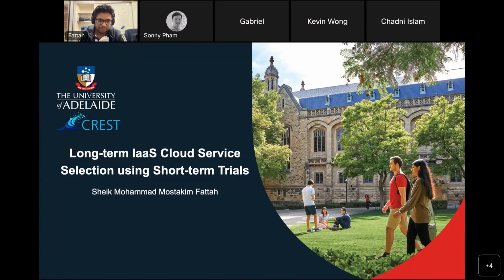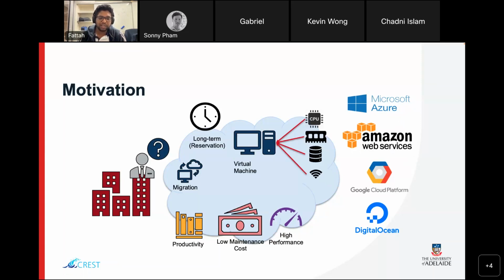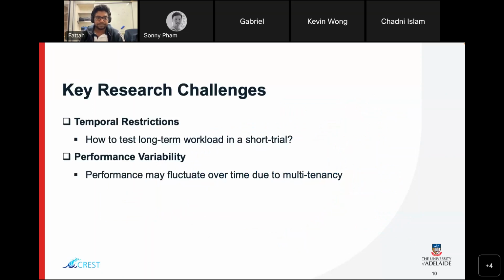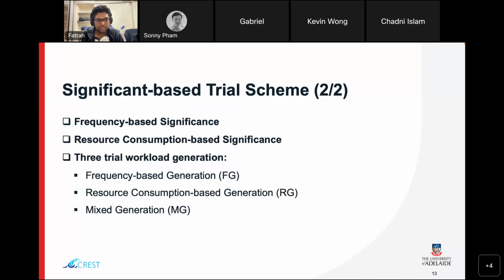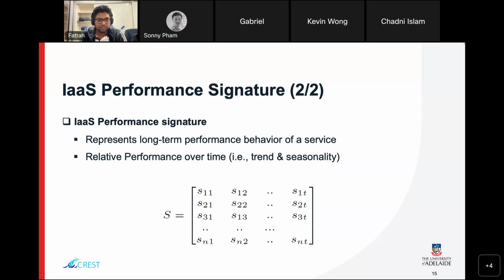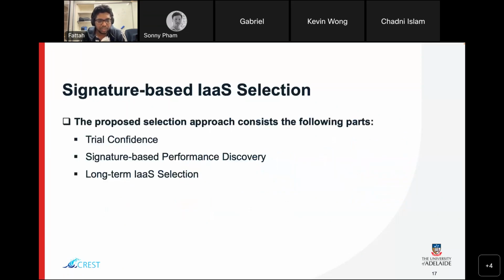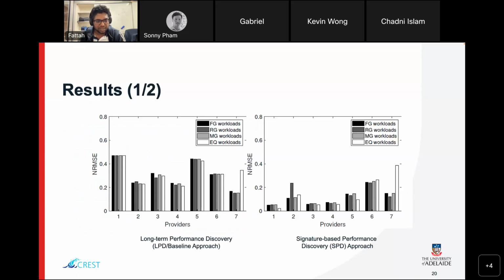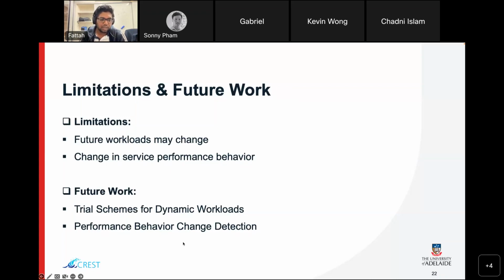IEEE Comp Soc Webinar Long term Cloud Service Selection using Short term Trials 28 July 2022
A seminar for the WA branch of the IEEE Computer Society.

Dr. Sheik Mohammad Mostakim Fattah is a postdoctoral researcher at the Centre for Research on Engineering Software Technologies (CREST), School of Computer Science, University of Adelaide.